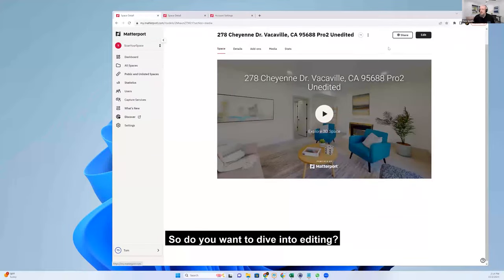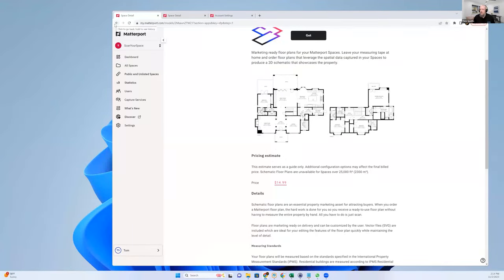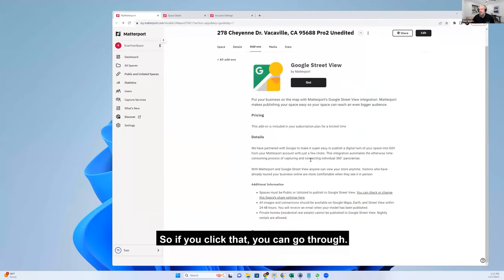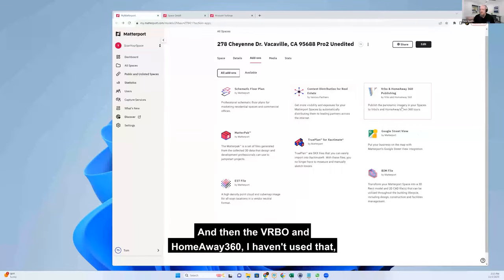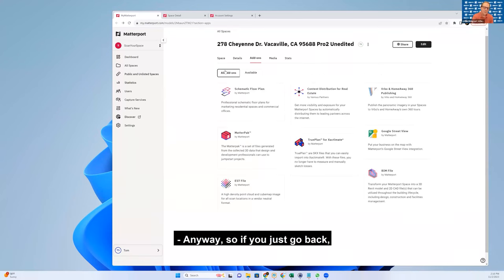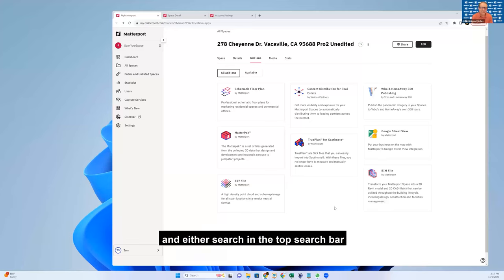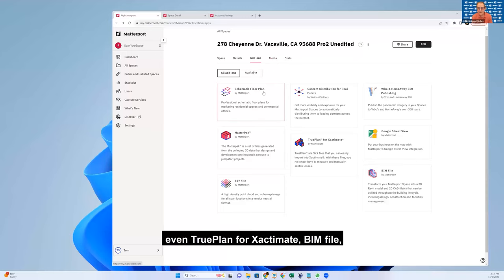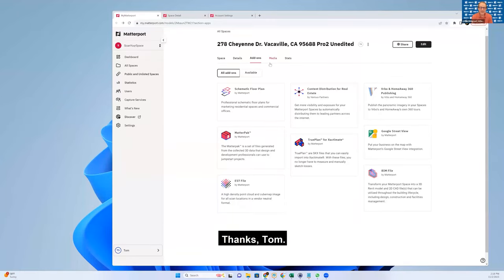WGAN-TV: Matterport Post Production Workshop: Addons And Their Features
In this series we talk to Dan Smigrod at WGAN-TV about the post production for a Matterport tour, Addons And Their Features